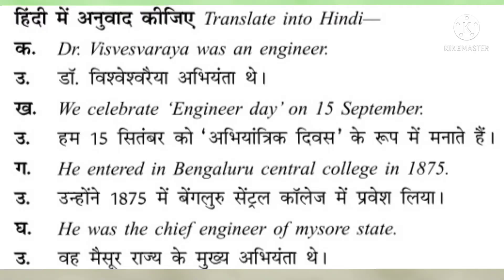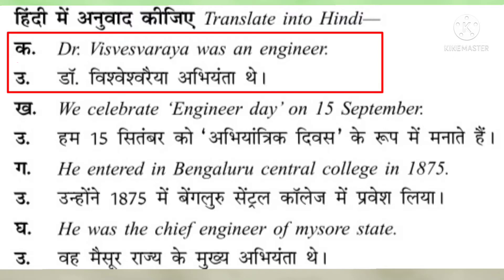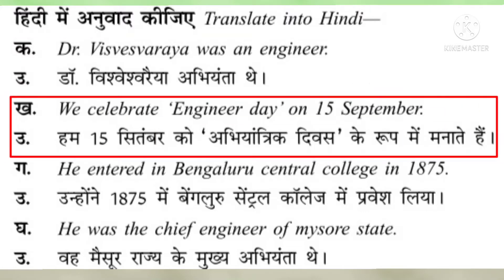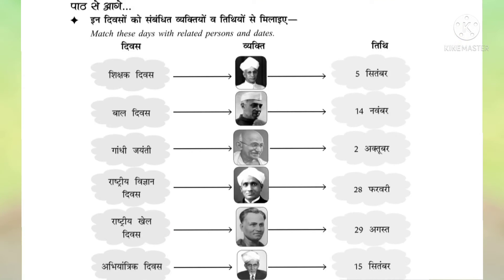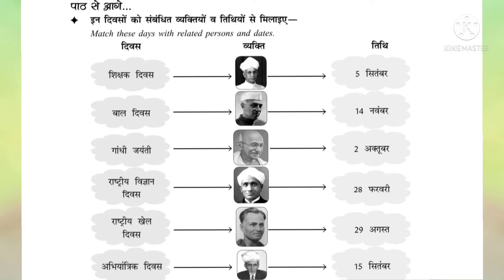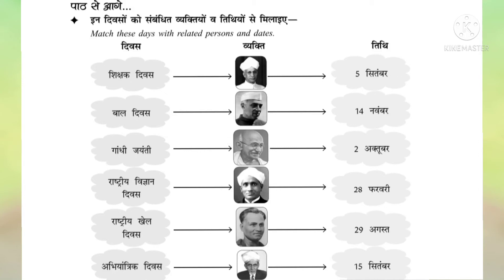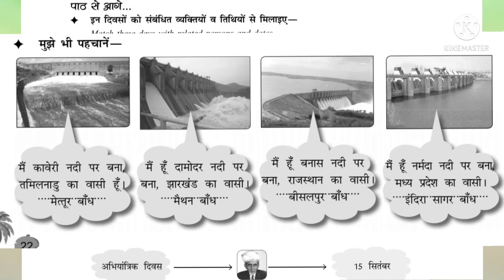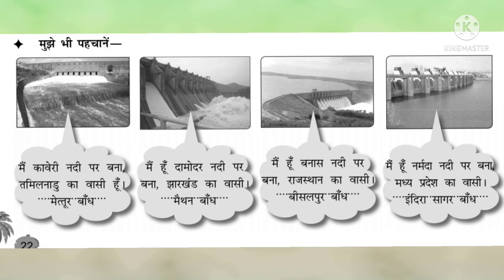HINDI CLASS 5